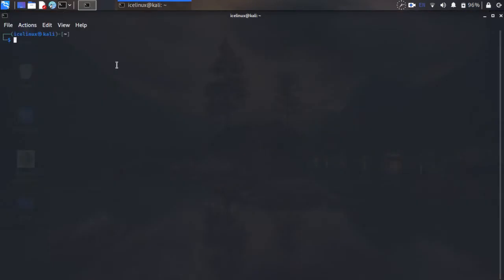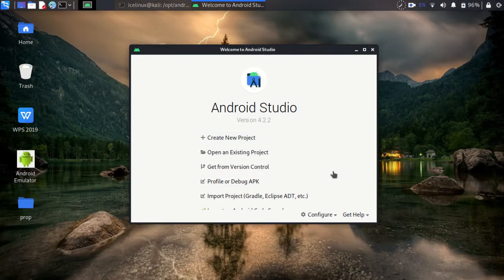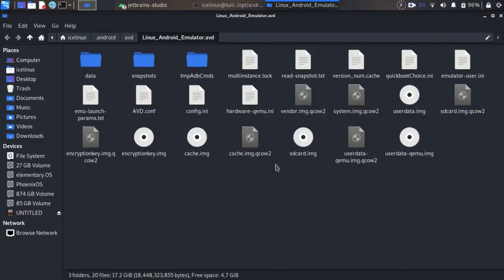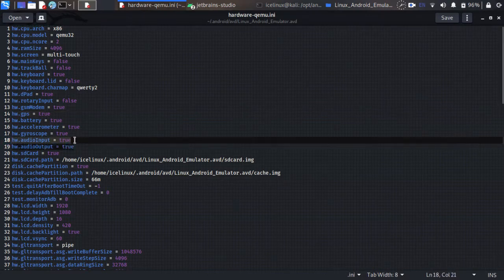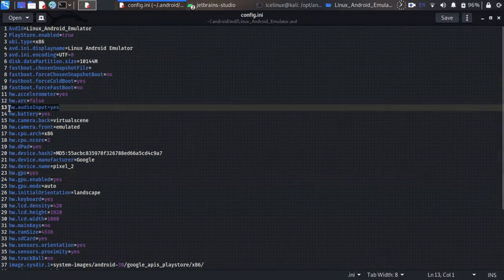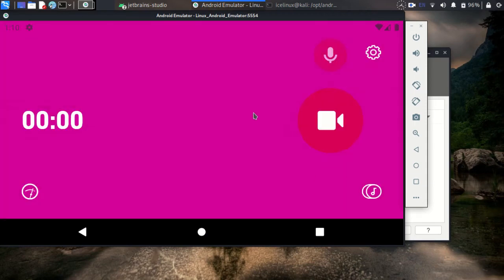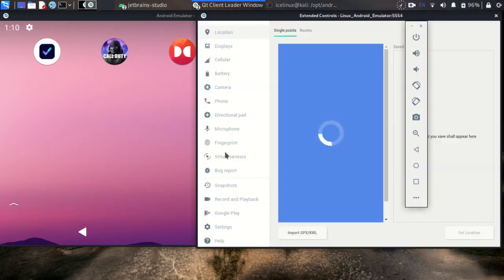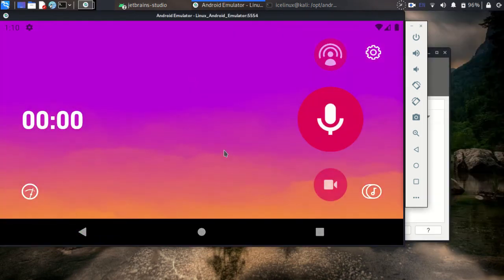Fix Android Studio Microphone Problem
Info on caption
Please Read the Caption 👇🏻👇🏻👇🏻
Then Let's Start🌺🌹🌺
On this video I want to show you how to use microphone in android studio
🔸0:00 Intro
🔸0:10 open android studio
🔸0:31 check hardware-qemu.ini
🔸0:50 check config.ini
🔸1:18 enable microphone in android studio
🔸2:08 The End!!
Enjoy Linux!!
About IceLinux channel:
Topics Cover By this video:
android studio emulator microphone
android studio emulator use microphone
android studio emulator enable microphone
android studio emulator microphone not working
android emulator microphone not working

icelinux channel
IceLinux channel
icelinux
Icelinux